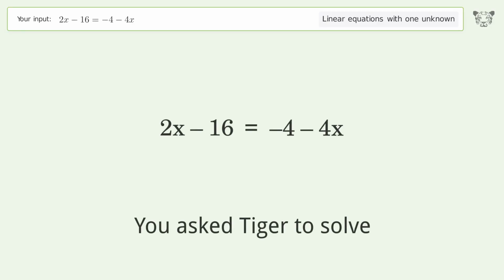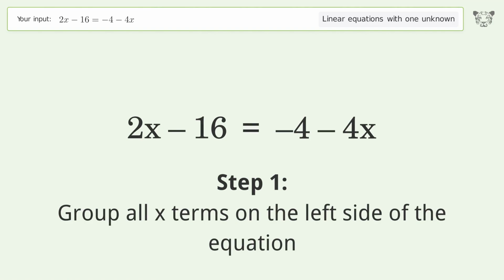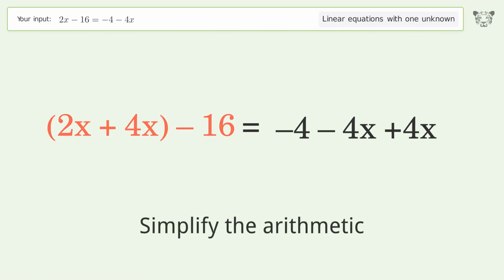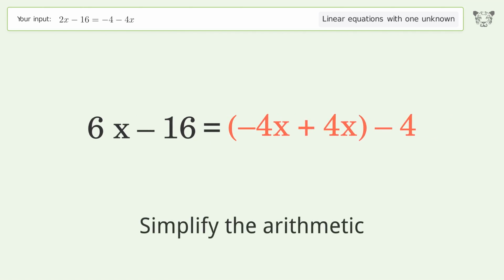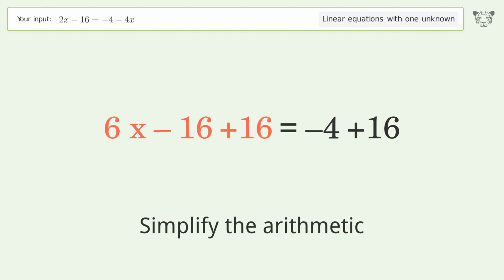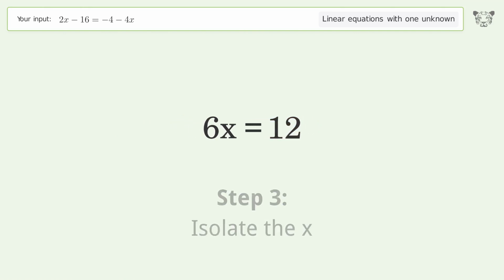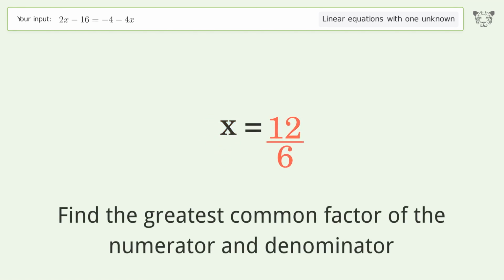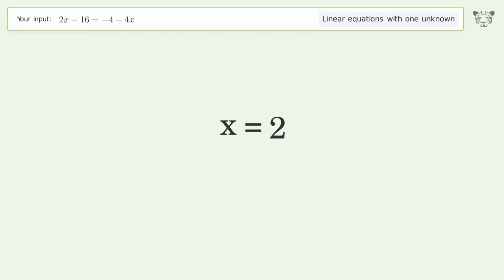Linear equation with one unknown: Solve 2x-16=-4-4x step-by-step solution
for a step-by-step and more tips and tricks for dealing with linear equations with one unknown.